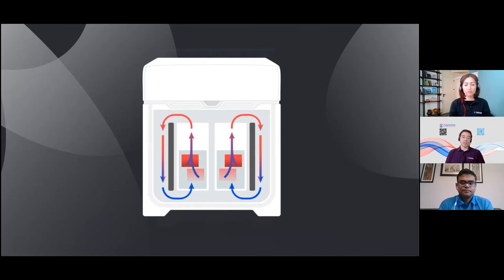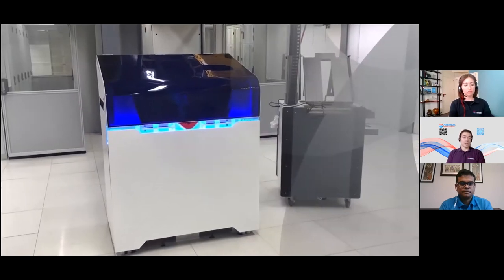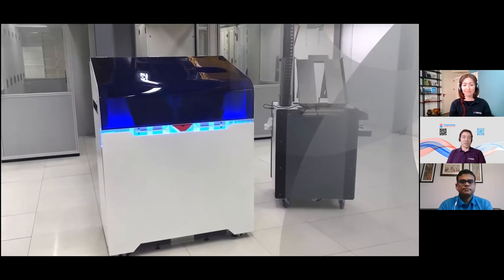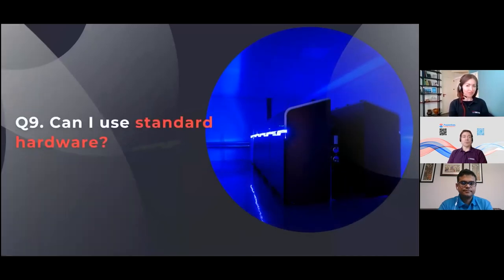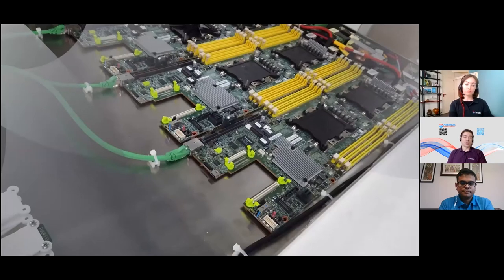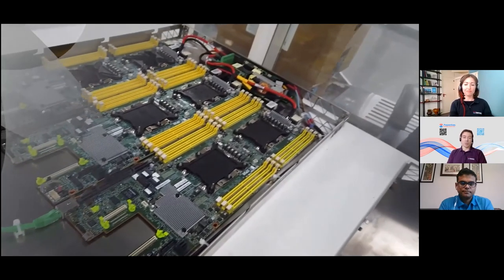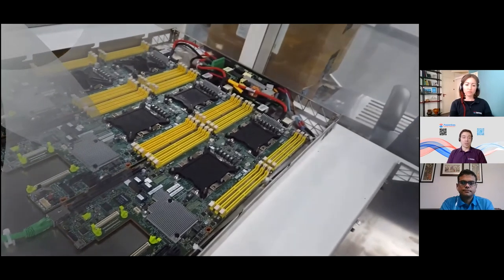Immersion Cooling Solutions FAQ – Episode 1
Episode 1 of our new Frequently Asked Questions series sees Asperitas and Shell team up once again to address questions we get regularly from events and online enquiries. This talk has Maikel Bouricius, Business Development Manager from Asperitas and Sundeep Kamath, Global Marketing Manager for Process Oils at Shell dive into these topics one by one.